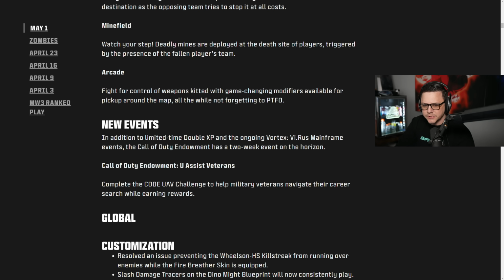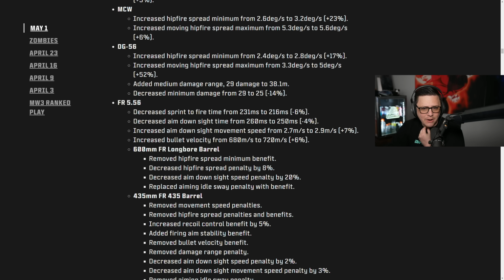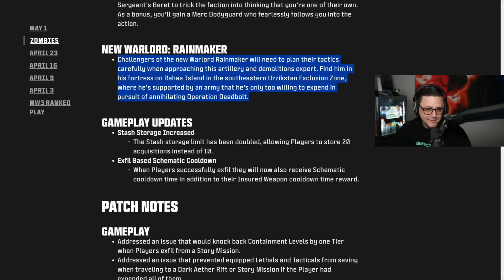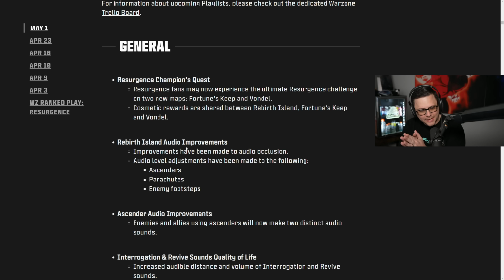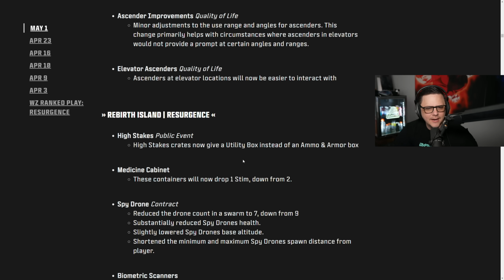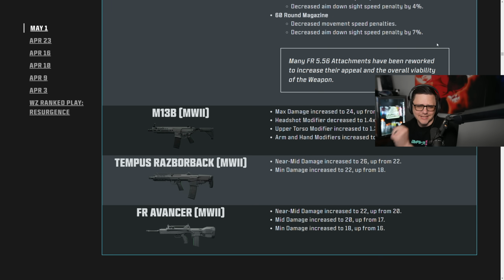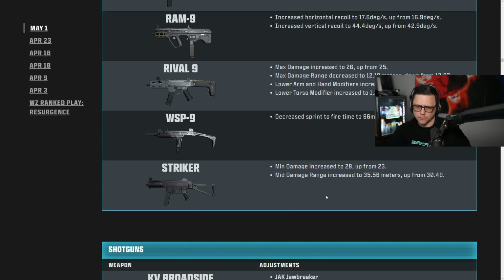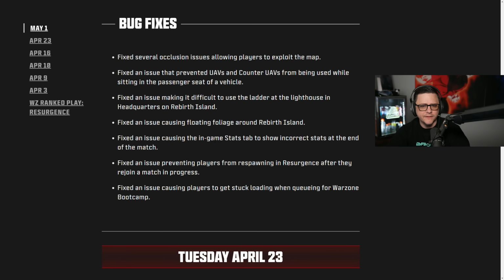Season 3 Reloaded Patch Notes | Weapon Changes and More!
2nd Channel: @morejgod

Partner Discounts Using Code "JGOD":
Gfuel Energy Products:

0:00 Intro
0:09 Multiplayer
5:01 Zombies
7:20 Warzone
20:08 Outro